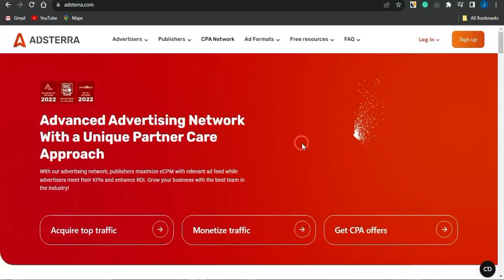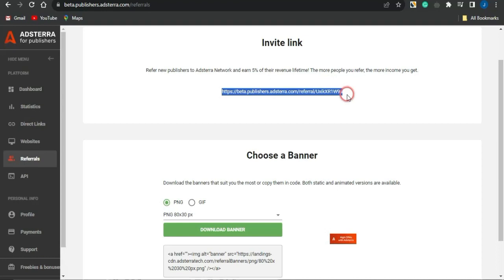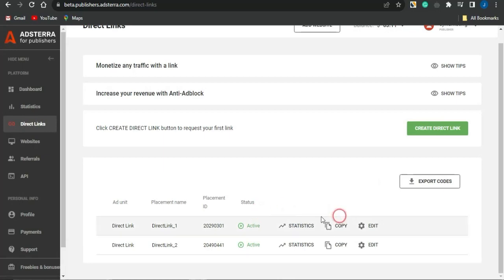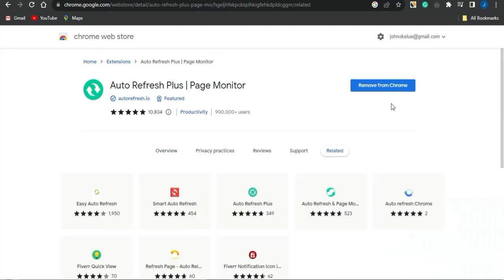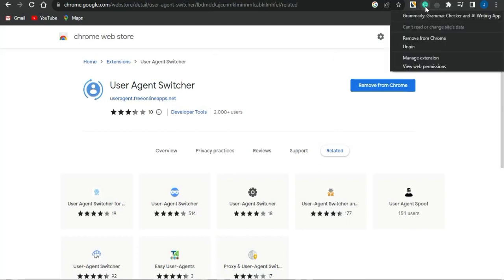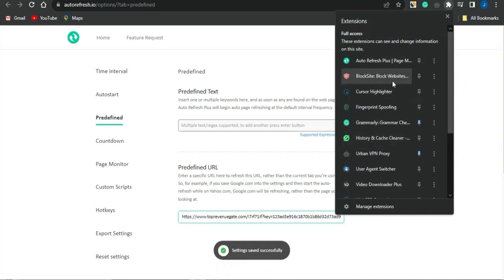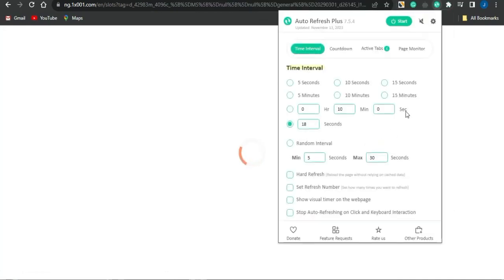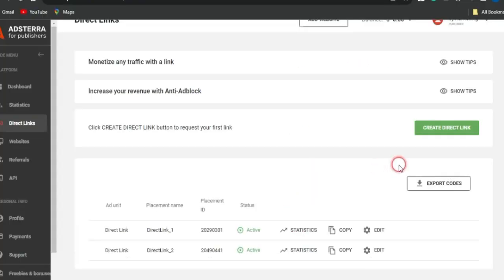Adsterra Self Clicking Trick| High CPM| $300/Day| CPA Marketing